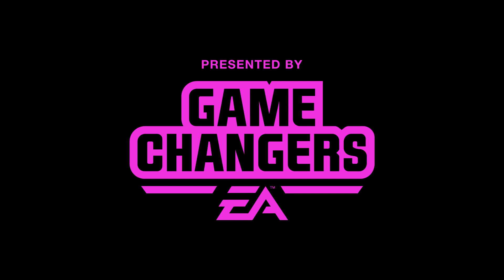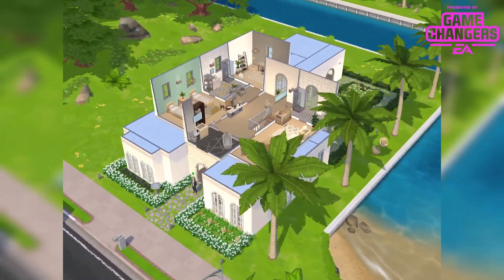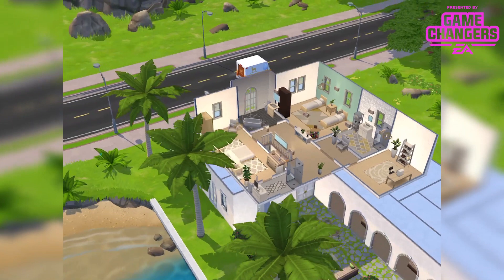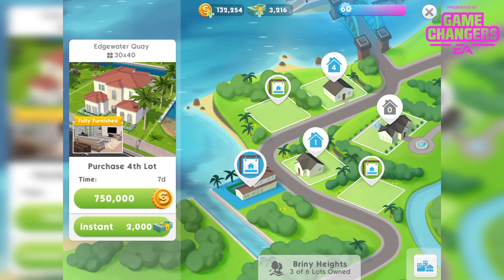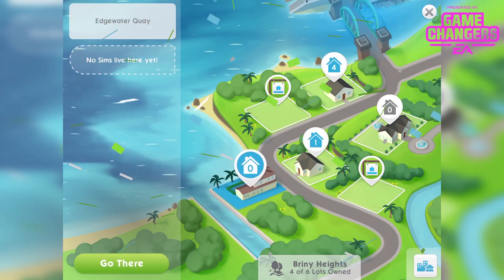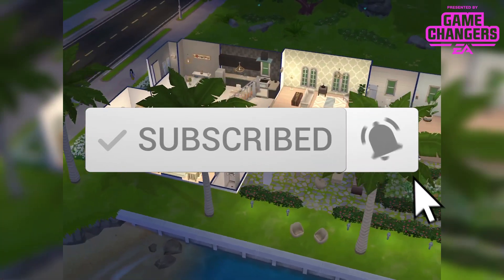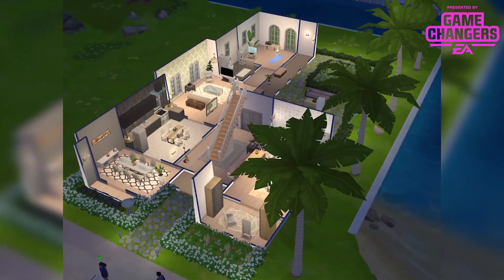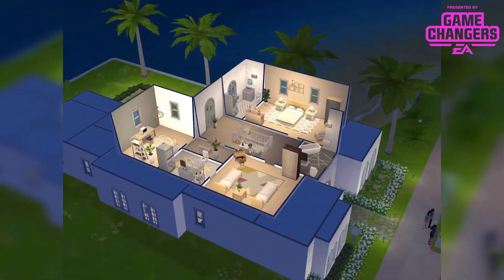The Sims Mobile NEW PREMIUM LOT [Multistorey - Edgewater Quay]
Use this link to buy anything on Amazon and I will get a small revenue at no extra cost to you (UK), (US)